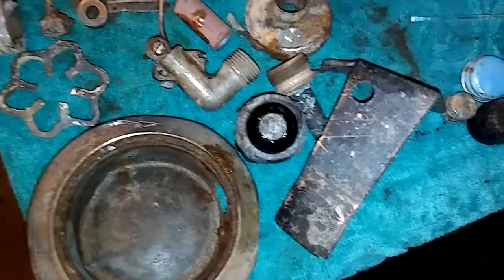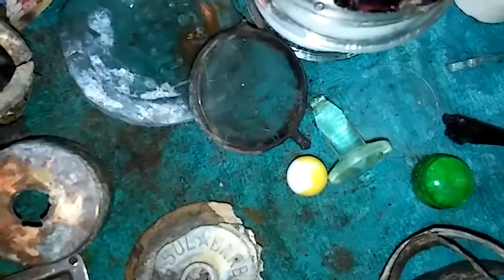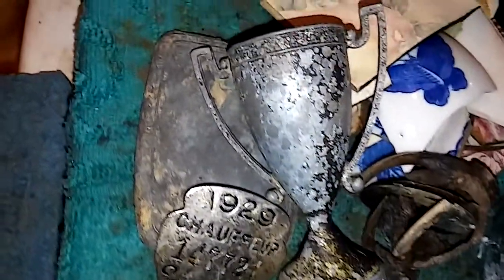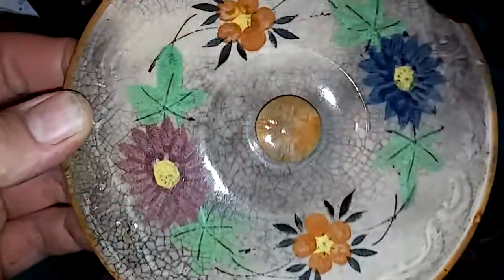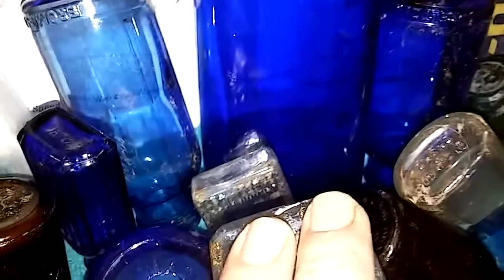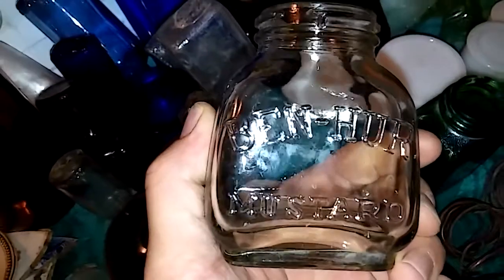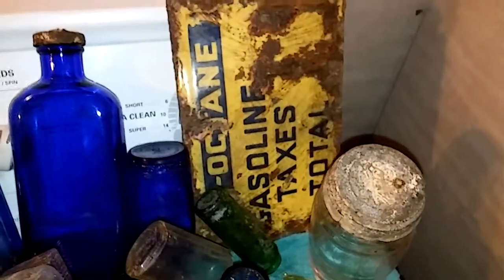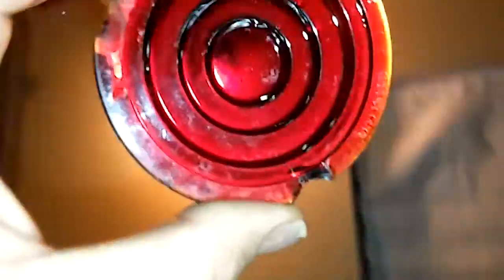Bottle digging finds for the day